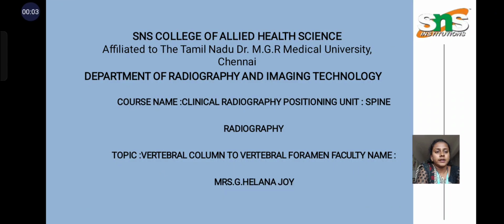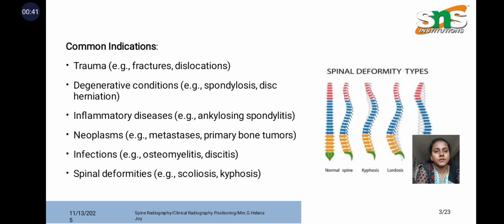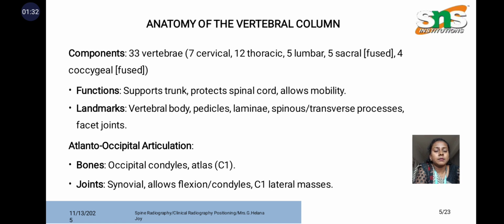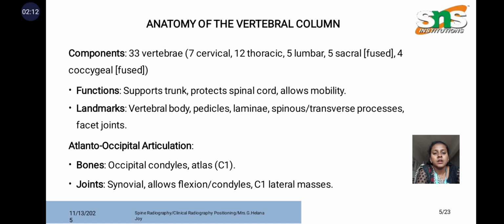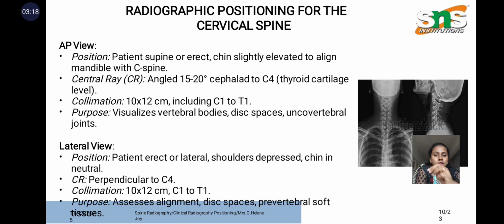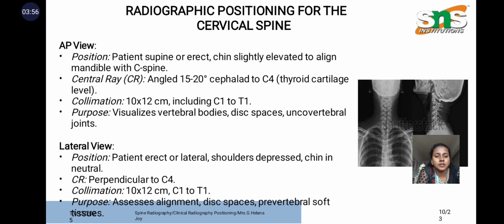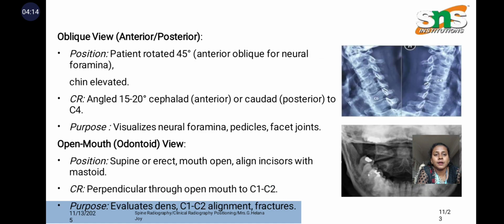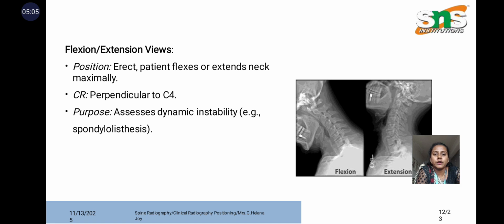SPINE RADIOGRAPHY/CLINICAL RADIOGRAPHY POSITIONING/SNS INSTITUTIONS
Spine radiography (X-ray) uses electromagnetic waves to create images of your spinal bones (vertebrae) and joints, helping diagnose pain, fractures, arthritis, scoliosis, tumors, or congenital issues, by visualizing bone structure against soft tissues. Performed by a technician, the patient lies or stands in different positions (flexion, extension, lateral) while holding still, taking multiple views (front, side) to get a complete picture of the spine's alignment and any abnormalities.